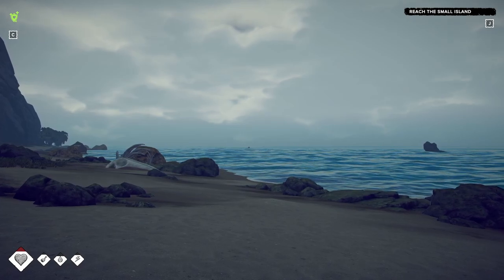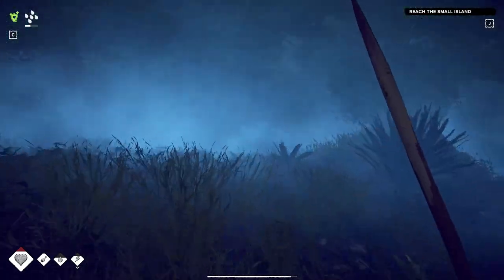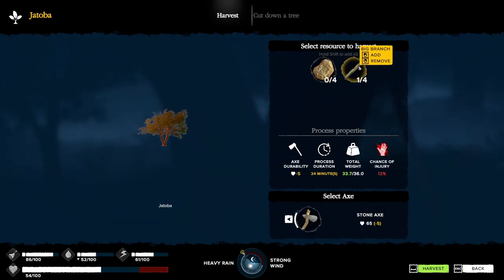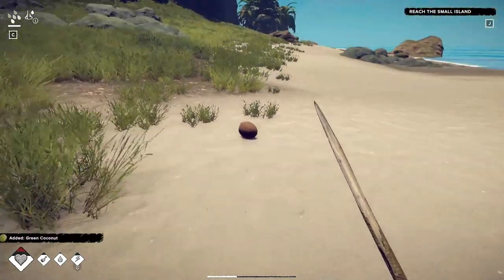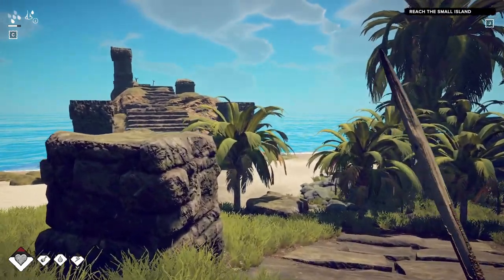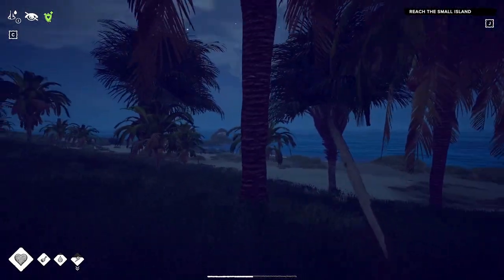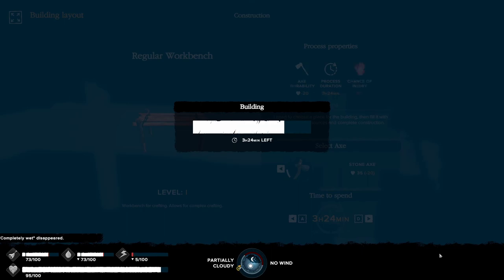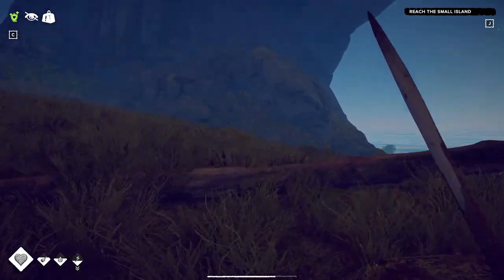Huge Cool Update - Finding The Viney Tree | Survival: Fountain of Youth Playtest Demo | Part 4